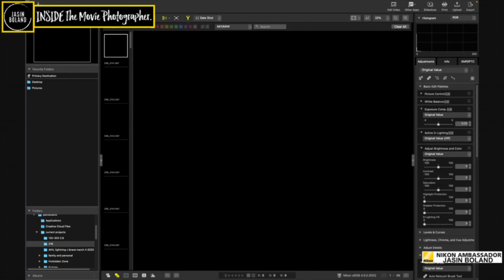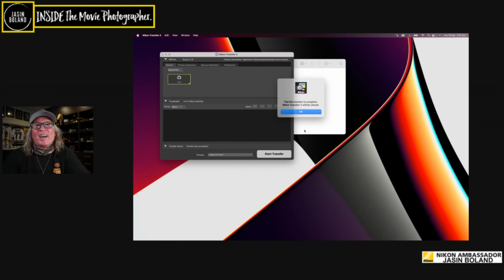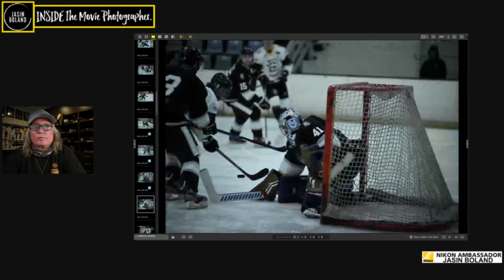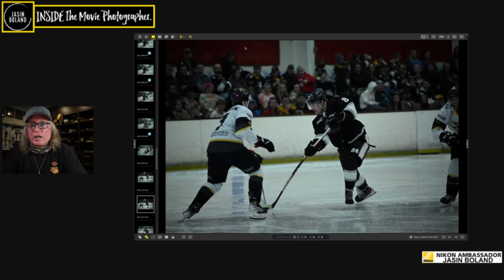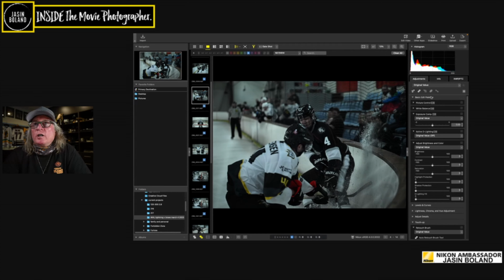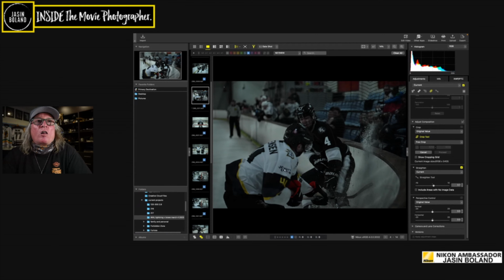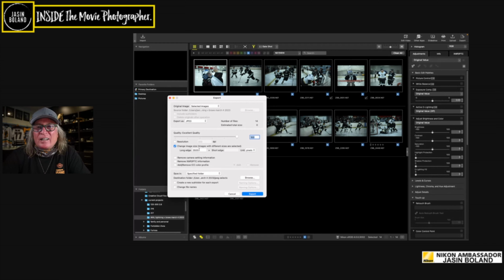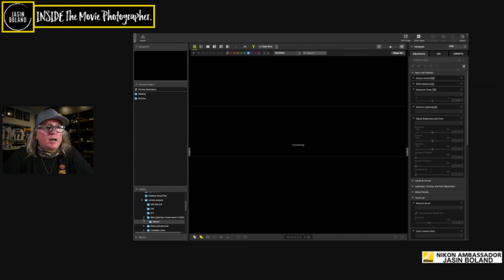Nikon NX Studio workflow for Parents and Pro's with Nikon Ambassador Jasin Boland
One of the most frequent questions I am asked is with the thousands of images I can shoot every day on a film set or at my sons hockey games, how do I manage my workflow.
NX Studio is the only Raw reader made for your NEF meaning it to only one that can accurately interpret your colour and settings.
This system is perfect Mum and Dad shooting their children's sporting events or those like me who shoot thousands of images a day on a film set!
It's also aimed at those curious about Nikon NX Studio and those who are just learning how to manage their own work flow.
We all have our own system and I totally get that what works for me may not work for you.
I'm a working photographer first YouTuber way down the list...

I Am an Australian Nikon Ambassador and motion picture still photographer.
I have been shooting the Nikon Z6, Z6II, Z7 and Z7II and now Z9 on Disney, Marvel, Warner Brothers and Netflix films including Shang-Chi, Thor Love and Thunder, Mulan, Kate, Escape from Spiderhead, Extraction, 3 Jason Bourne films, the first 3 Matrix films, Action Unit on the last 3 James Bond films and the yet to be release Furiosa and Kingdom of the Planet of the Apes.

Any questions and tips please leave in the comments!